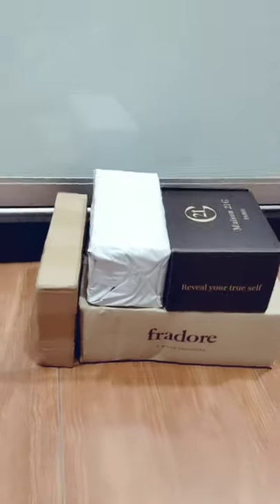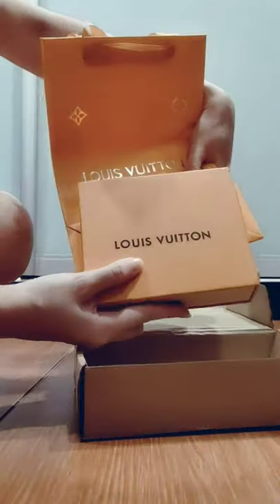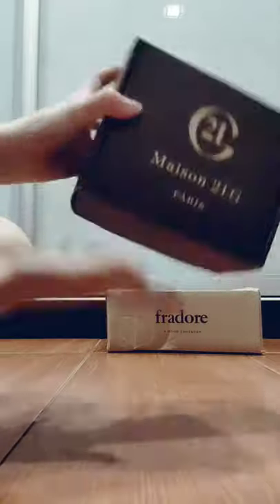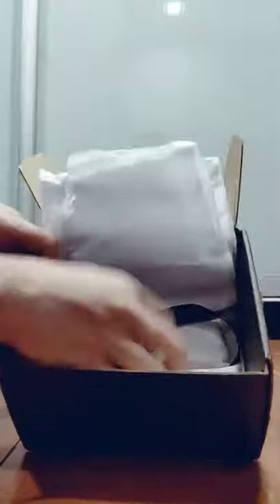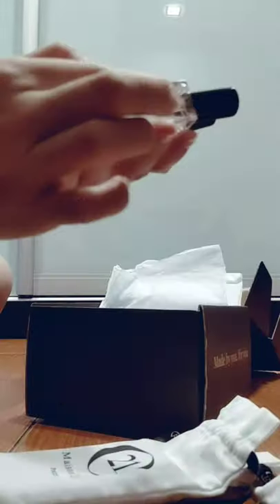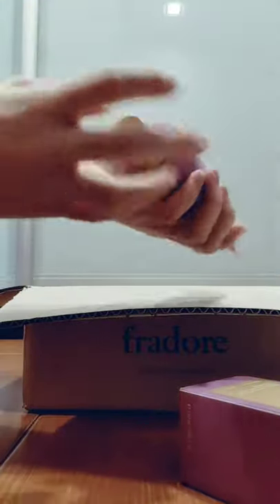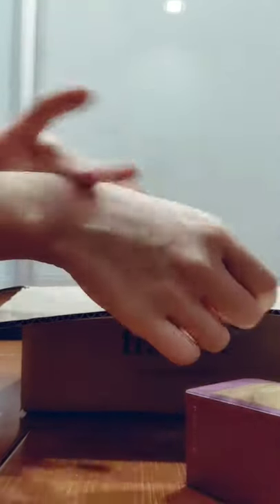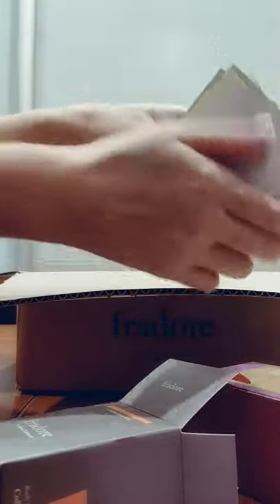⛄✂ Unboxing stuff for Joanne 🎁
Some random stuff I got recently
Usually I get skincare and stuff but this is an interesting one 🤣

Oh yeah I forgot to mention what attracted me to get the maison 21 sg fragrances is because they have this personal quiz that you can take and they will personalize the fragrances according to what you like, they also can sort of replicate or mix something close to the (branded) perfume you like which is pretty cool :D